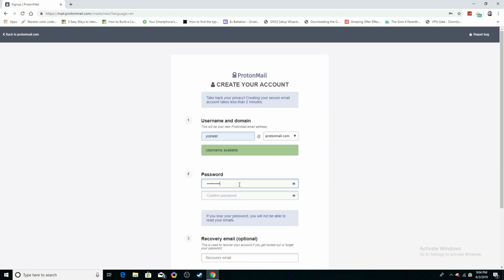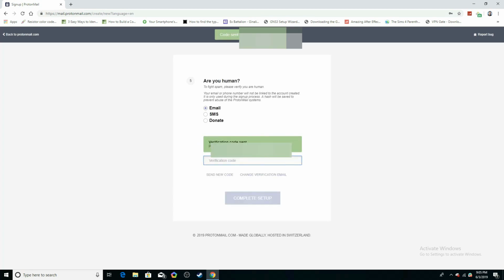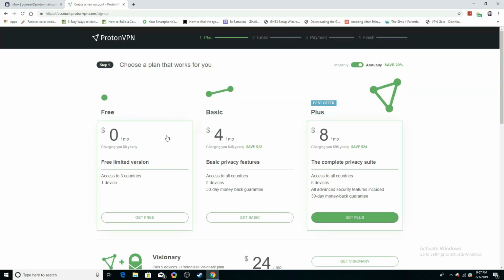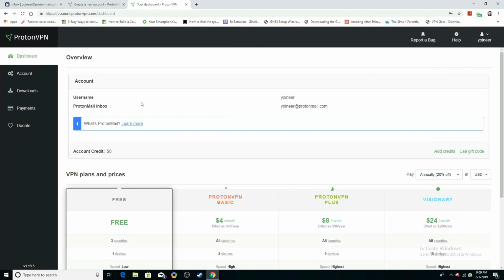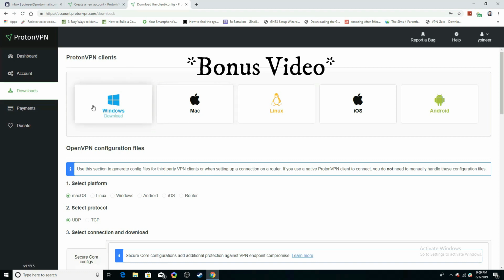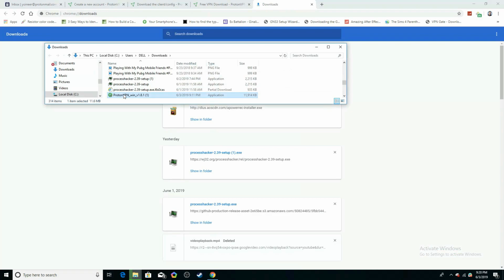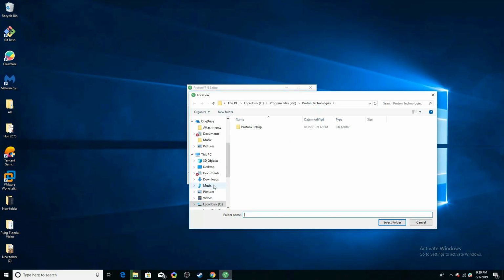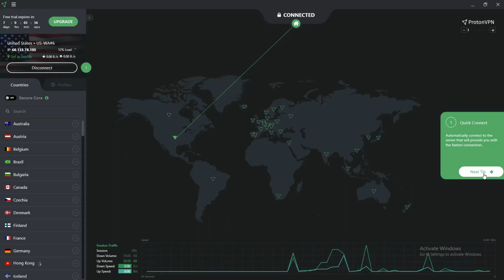How To Sign Up For Proton Vpn / Proton Mail Account *Bonus Video Inside*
I hope you find this video helpful and learn something new.